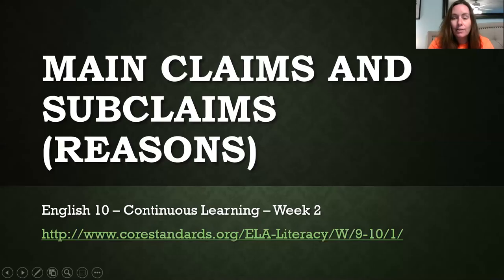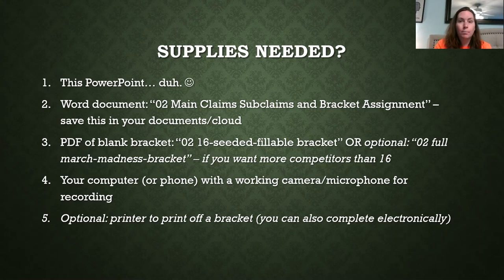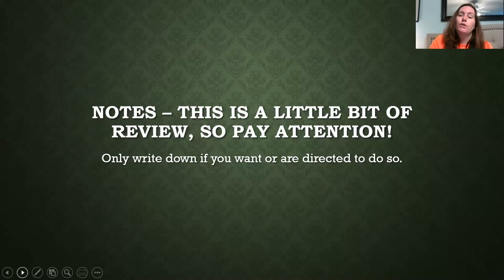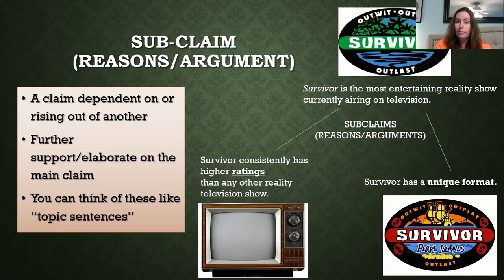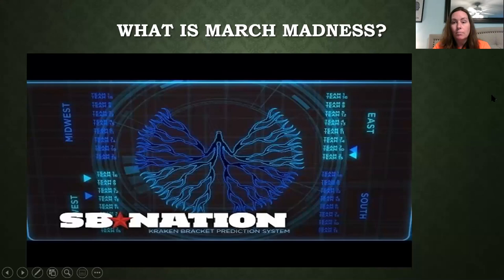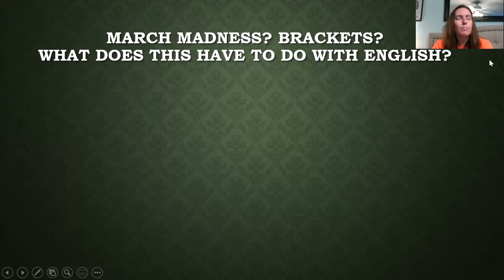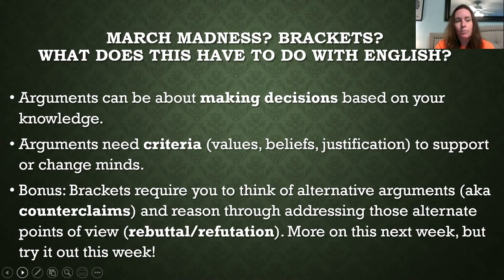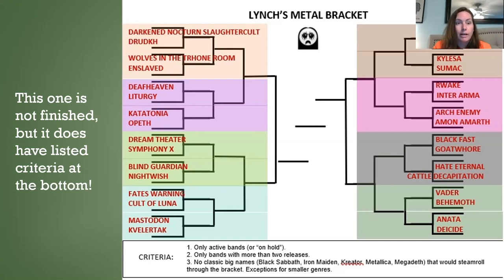Week 2: Main Claims and Subclaims Lesson Tutorial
Week 2 Continuous Learning lesson on Main Claims and Subclaims. Feel free to fast-forward to the areas where you need further explanation beyond the PowerPoint/assignment sheet.